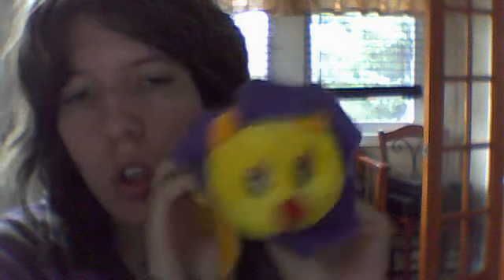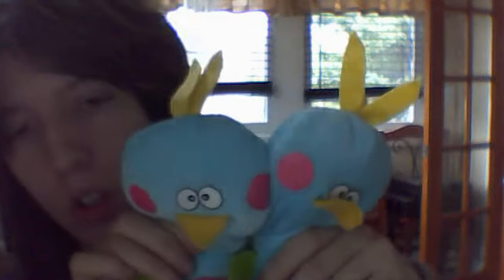My Claw Game Plushies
The Claw Game Plushies I Have So Far